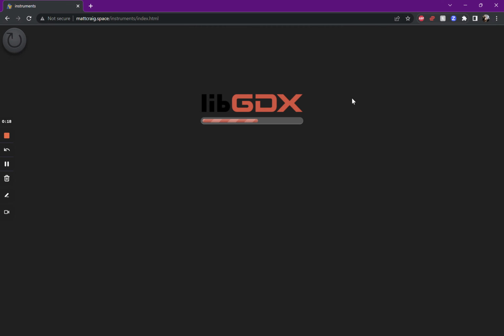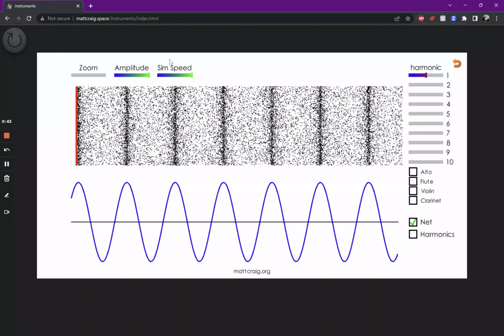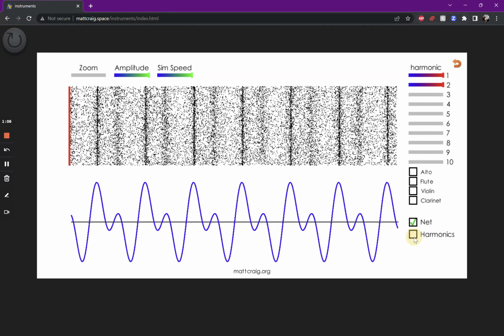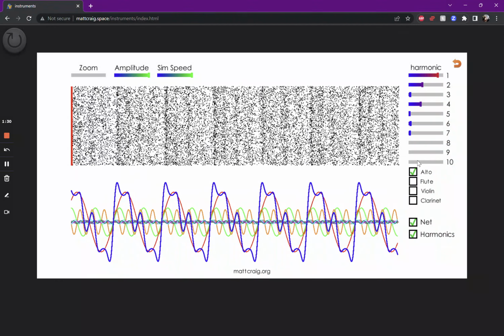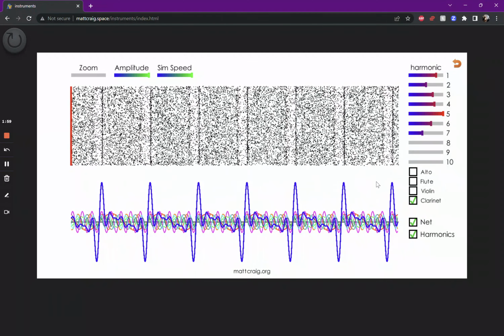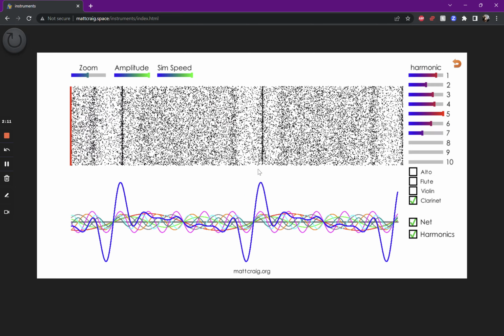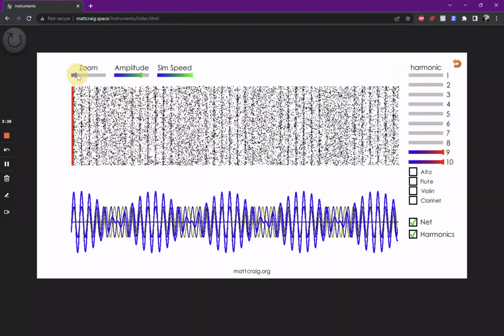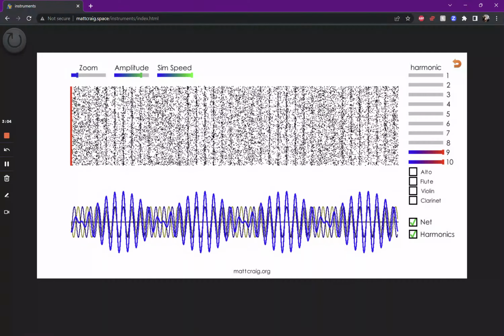Harmonics in Instruments - tutorial